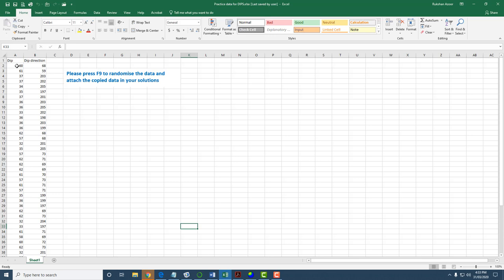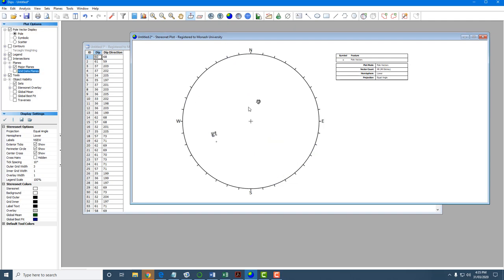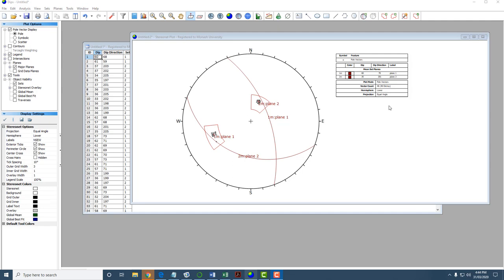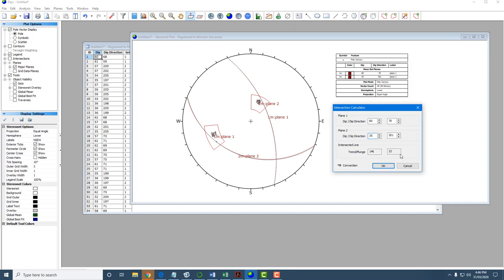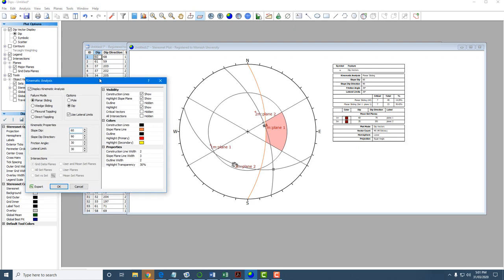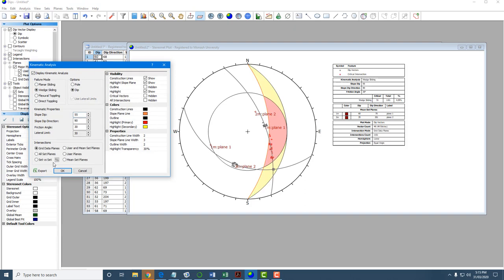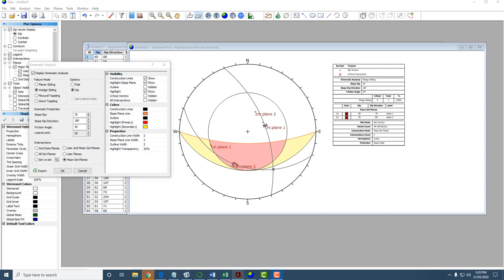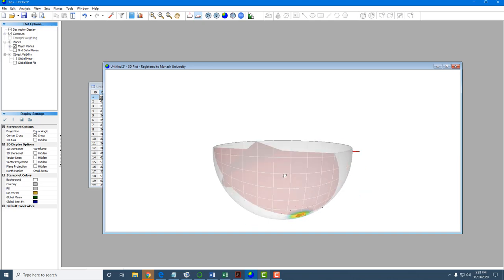Solution to Practice Class Questions on RocScience DIPS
This video demonstrates data input to RocScience DIPS, Visualization and kinematic analysis of rock slopes as required for the week 6 practice session  for CIV5886/CIV6886 modules.